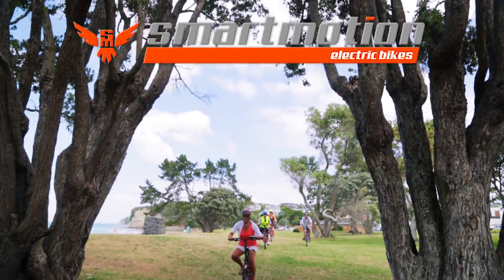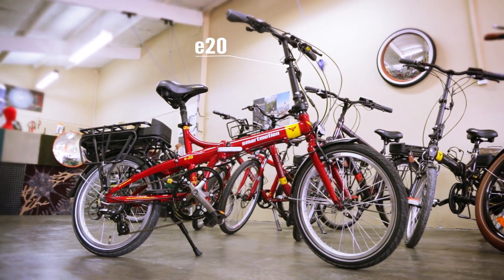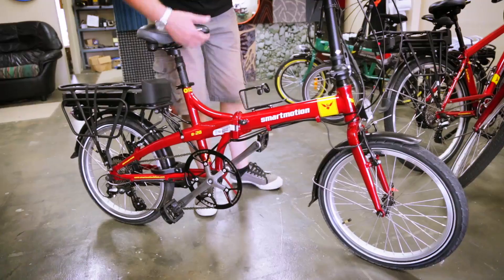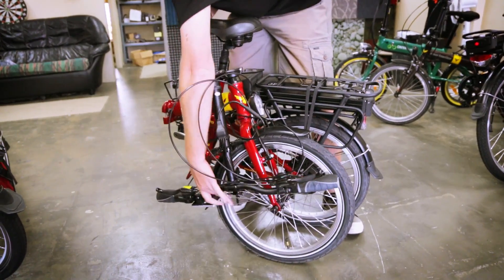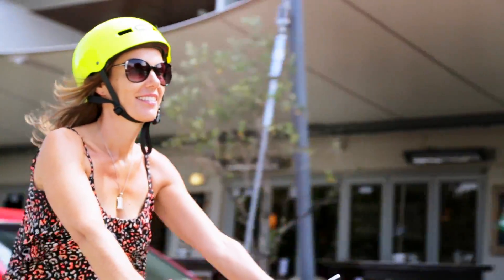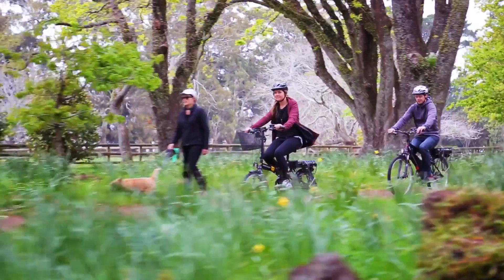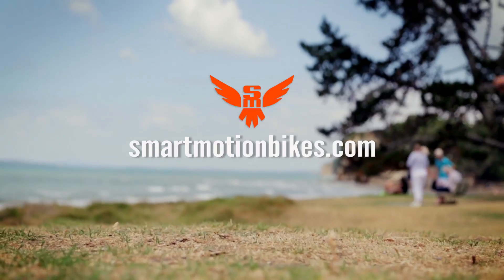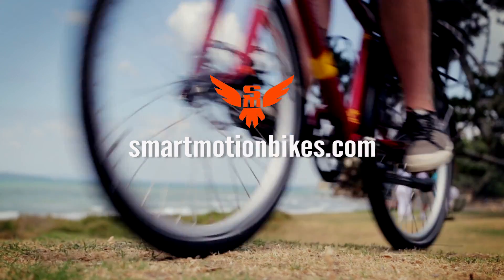SmartMotion e20 Electric Folding Bike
At last, a folding bike that actually rides well - the SmartMotion e20! Available in brown or red, this folding bike will become a city classic. Great for apartment dwellers!